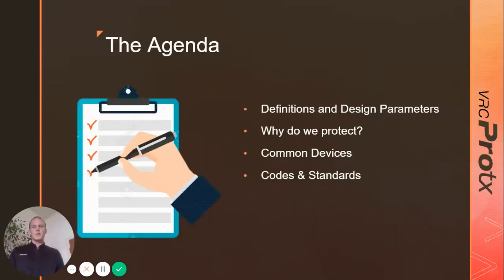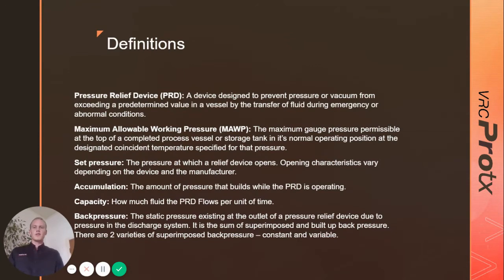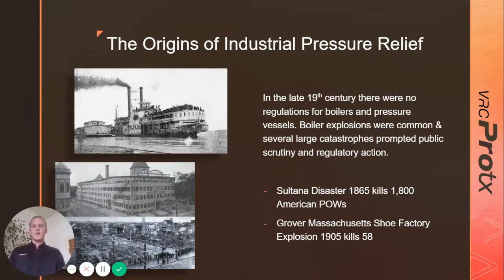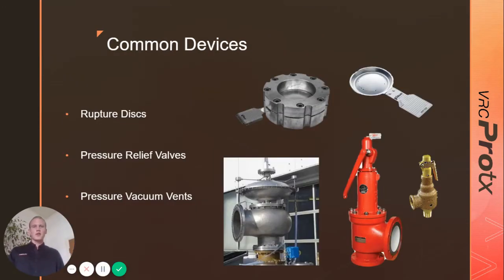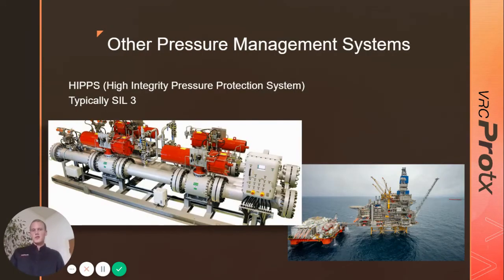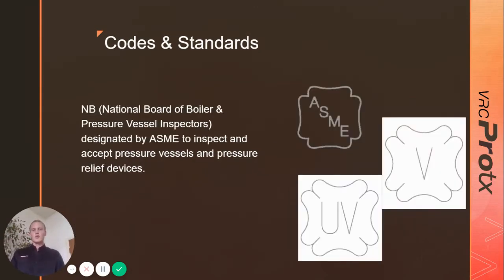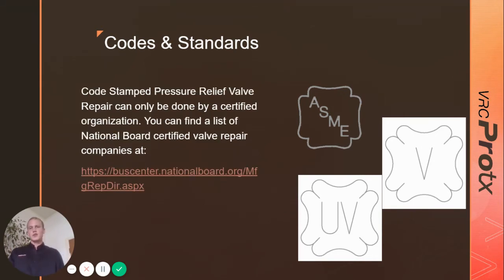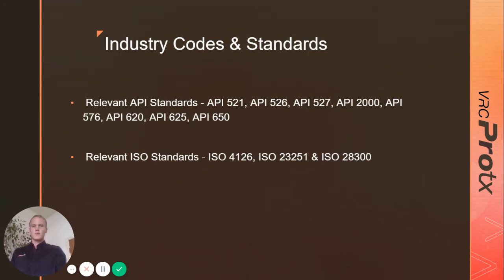VRC Protx - An Introduction to Overpressure Protection Video